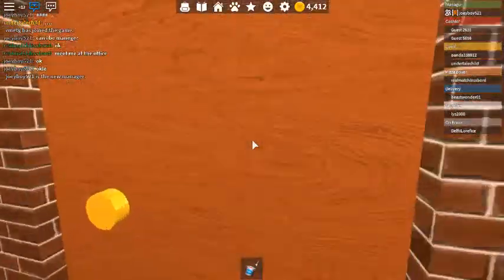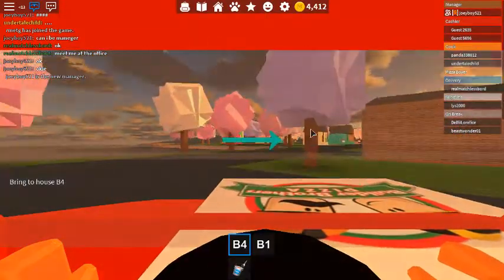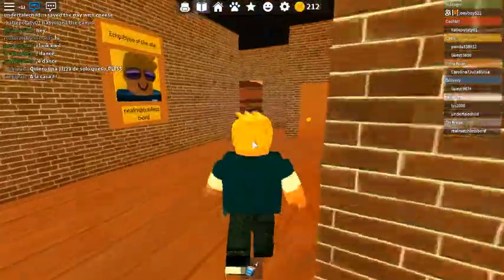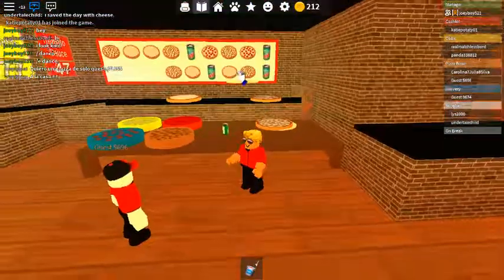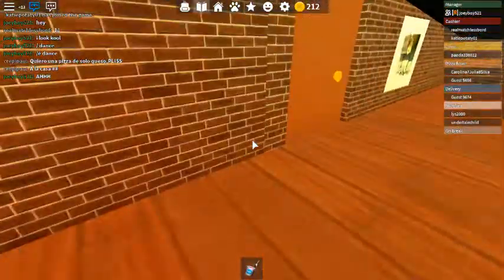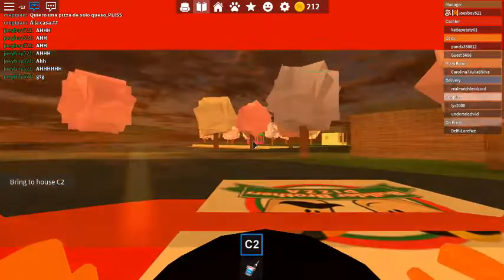WORK AT A PIZZA PLACE WITH JoeyBoy521 | roblox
You want to see some of my favorite youtuber's?

here is a joke:
Q: what ened in 1826?
A: 1825